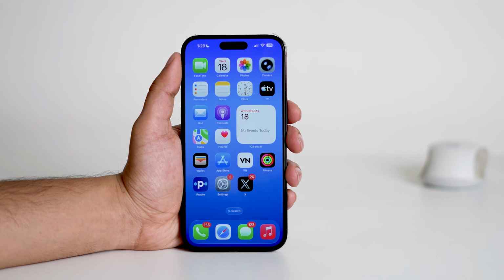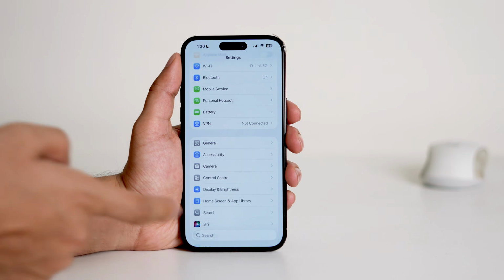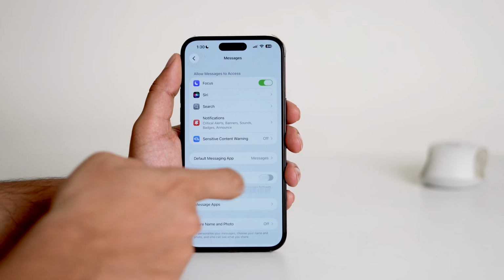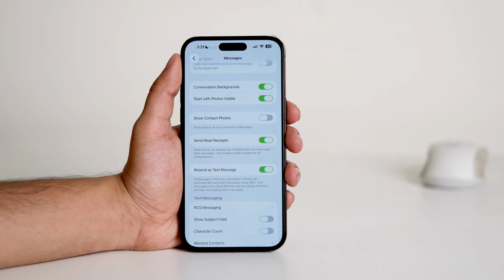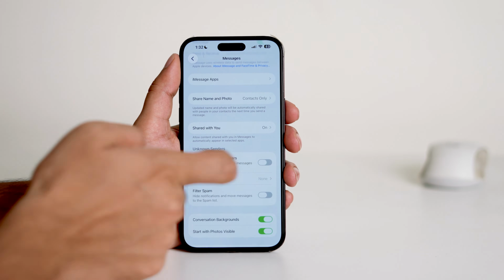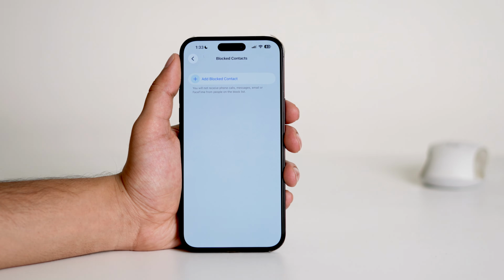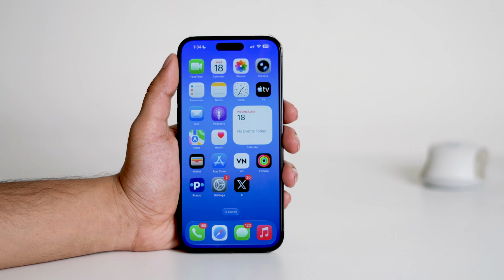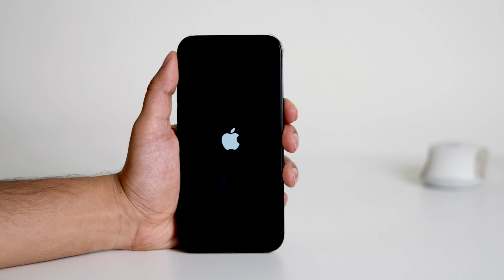How To Fix Verification Code Not Received on iPhone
Not receiving verification codes on your iPhone? This can be frustrating when you are trying to log in to apps like Facebook, Instagram, TikTok, Snapchat, or other services. In this video, I will show you how to fix the verification code not received issue on iPhone with simple and effective steps.

This works for :

iPhone 11
iPhone 12
iPhone 13
iPhone 14
iPhone 15
iPhone 16
iPhone Air
iPhone 17

how to fix verification code not received iphone
iphone verification code not received
otp code not received on iphone
iphone not receiving verification code texts
iphone not getting verification texts